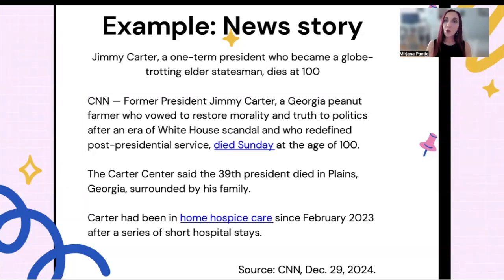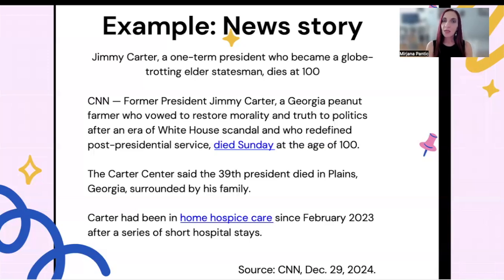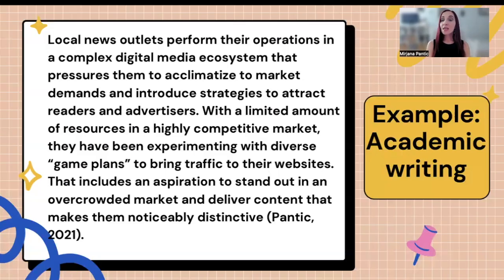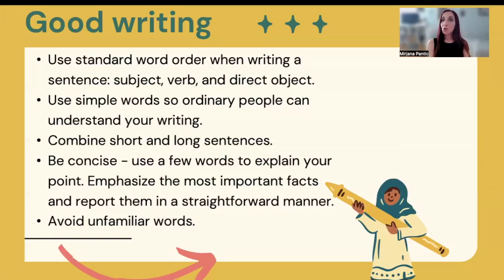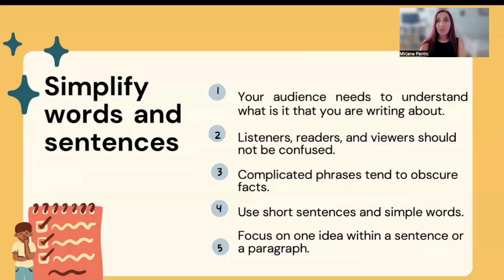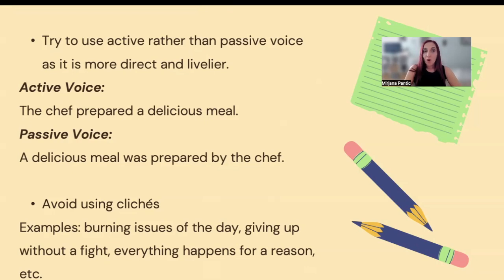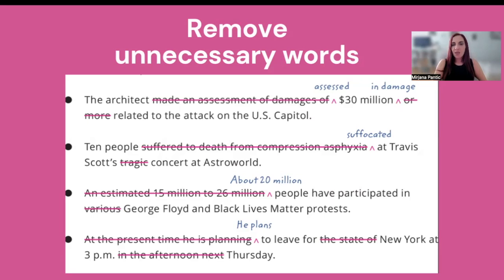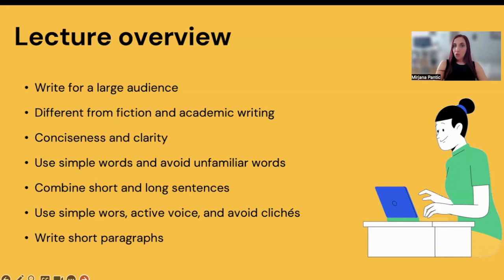Newswriting Style and the Language of News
MCA 115 - News Reporting